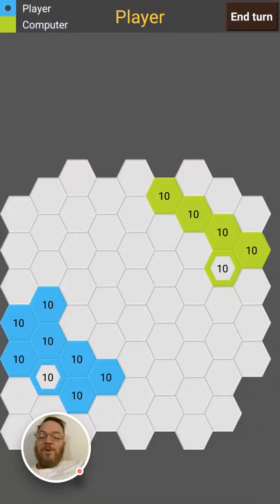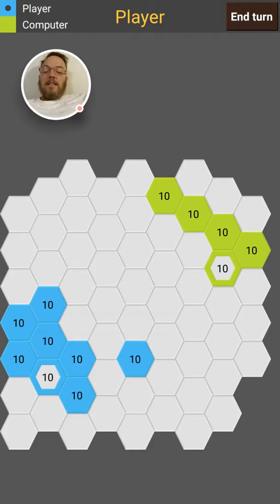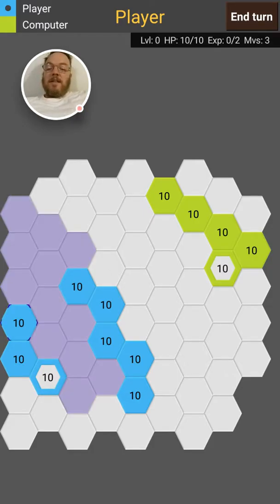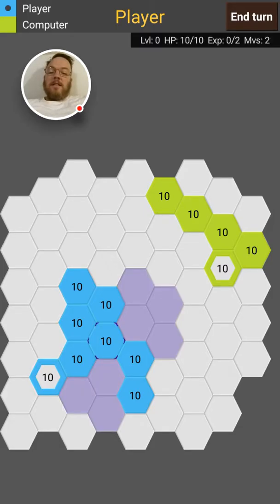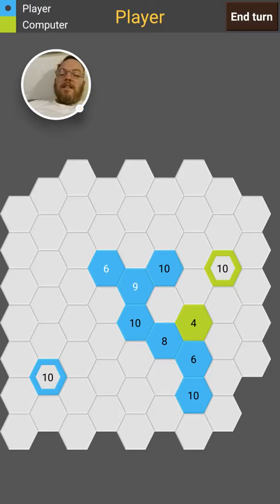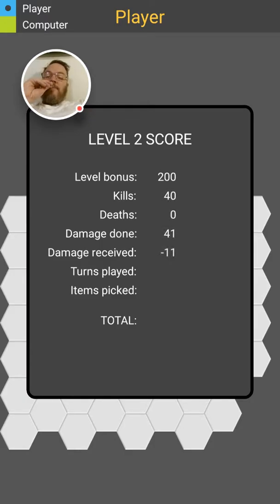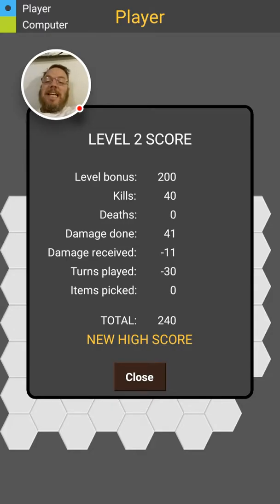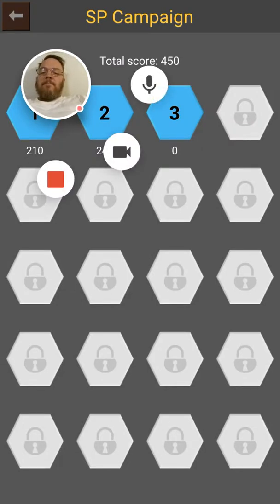Dad Reviews Hexawar - 2016-10-22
Hexawar